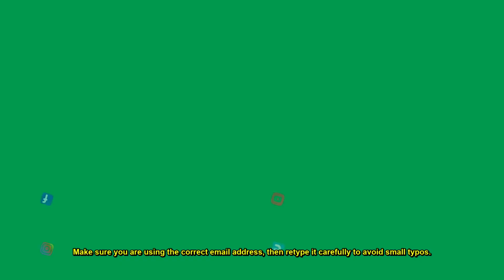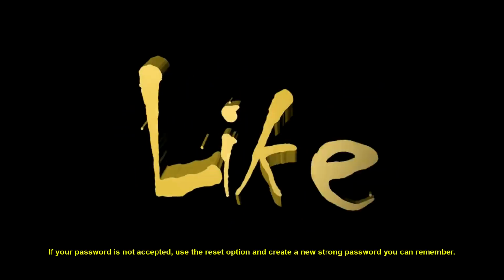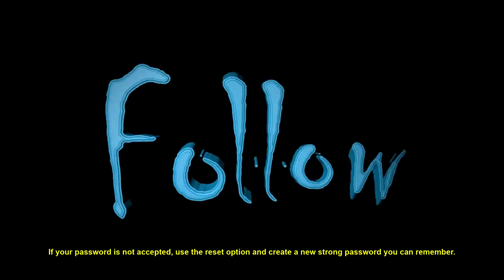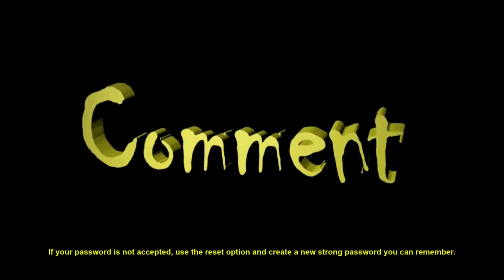How to login to Canva with Facebook - Beginner Guide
Welcome to our beginner's guide on **how to login to Canva with Facebook**! In this step-by-step tutorial, we’ll walk you through the quick and easy process of accessing your Canva account using your Facebook credentials. Whether you're creating stunning graphics for social media, presentations, or marketing materials, logging in with Facebook streamlines your design journey.